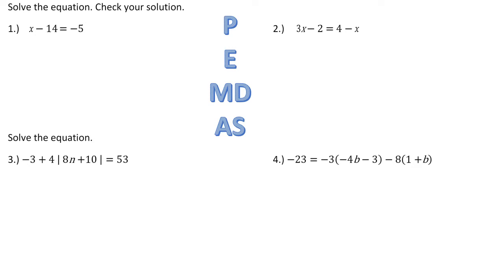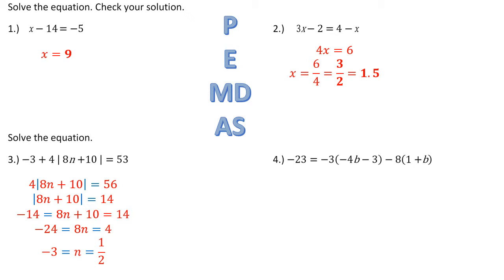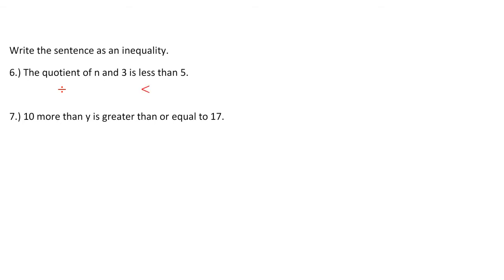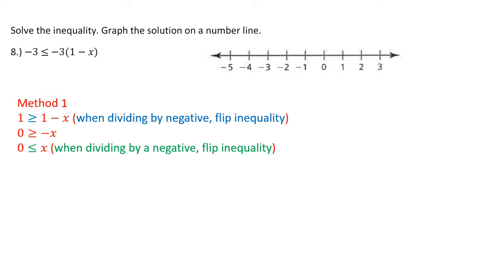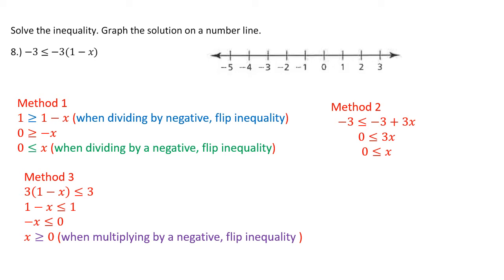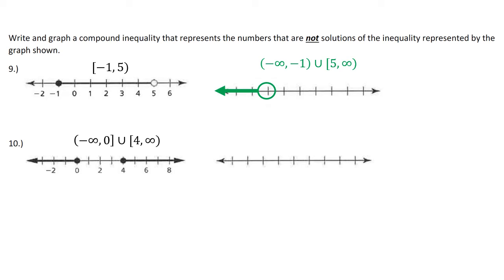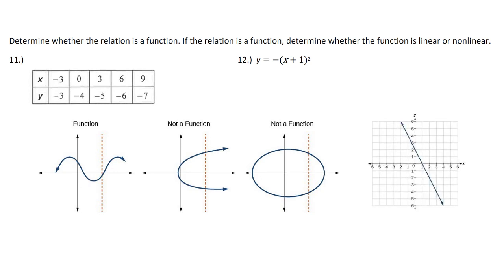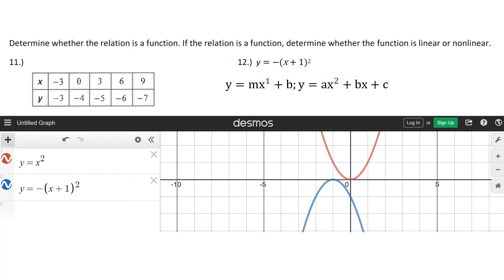Summer Assignment Solution Lesson 1: #1 to 12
Here is a review of part 1 of the Summer Assignment